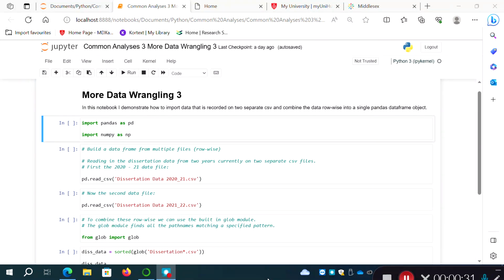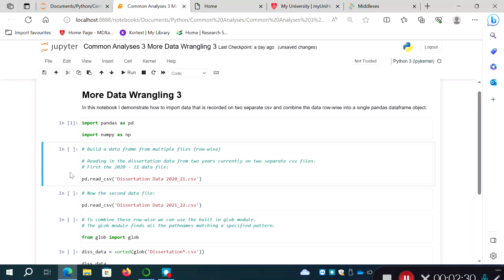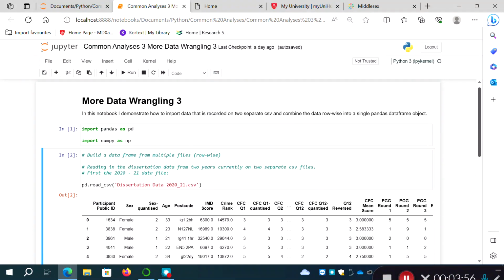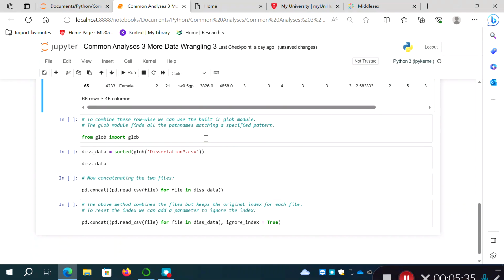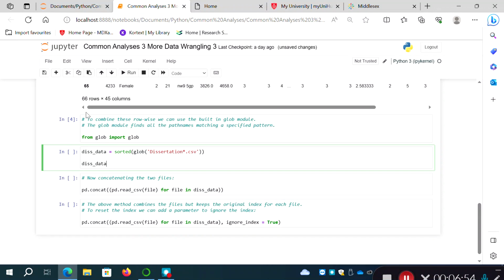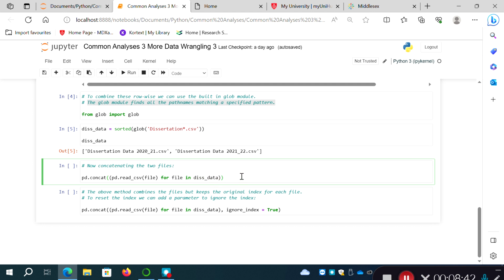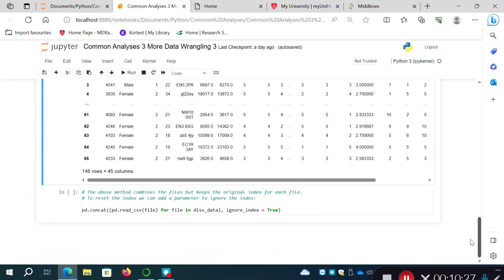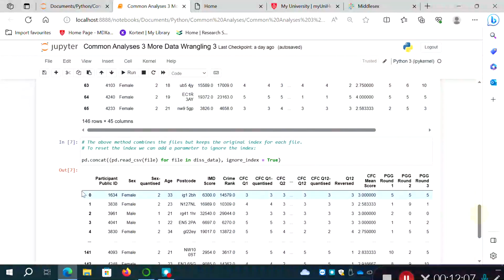Common Analyses 3 More Data Wrangling 3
In this video I demonstrate how to combine row-wise two data sets that are contained on multiple spreadsheets/ csv files.